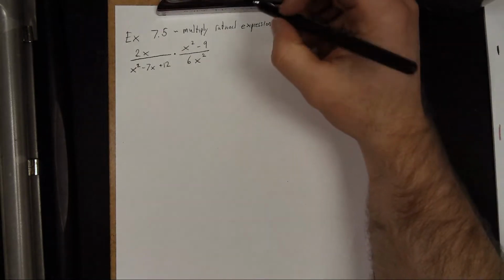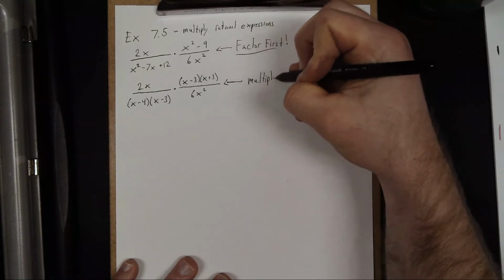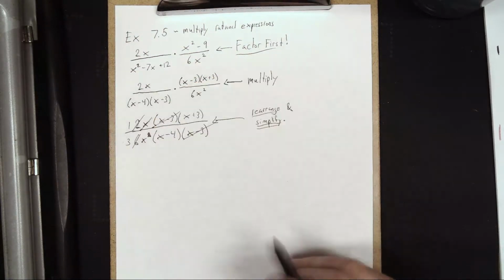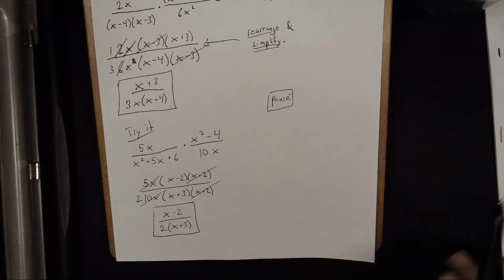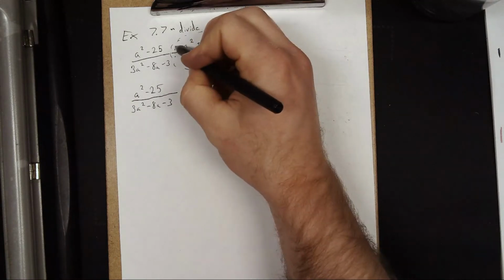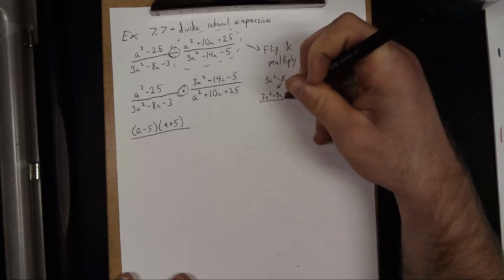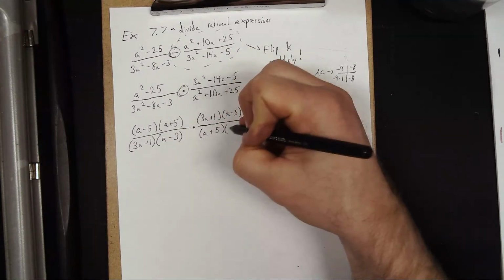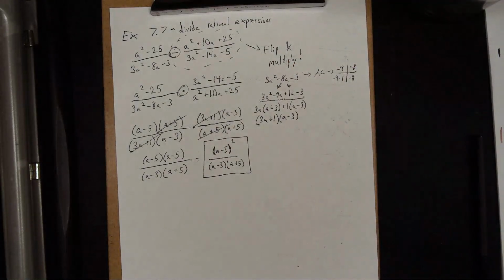Sec 7.1 - Examples 7.5 & 7.7: Multiplying & Dividing Rational Expressions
Multiplying & dividing rational expressions... remember to flip and multiply when dividing by a fraction!